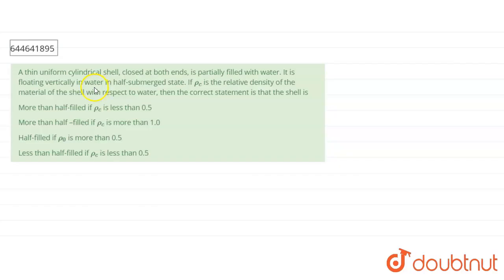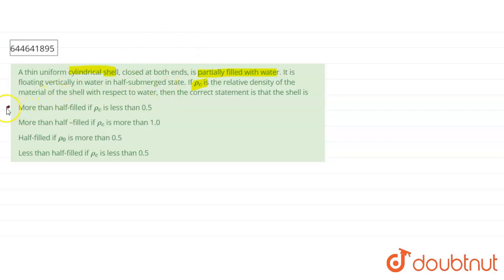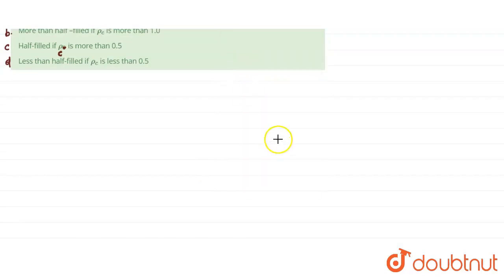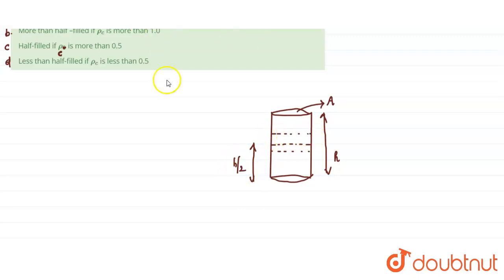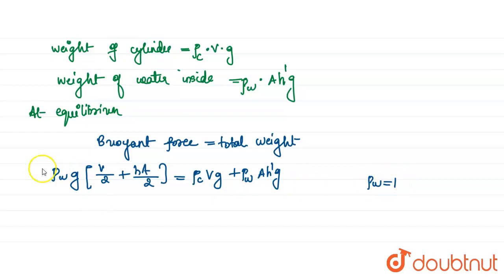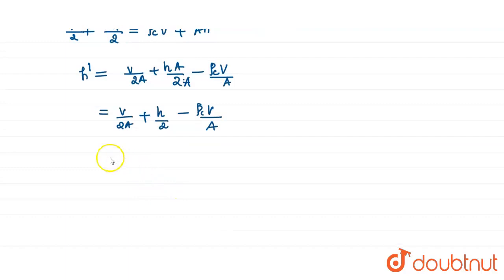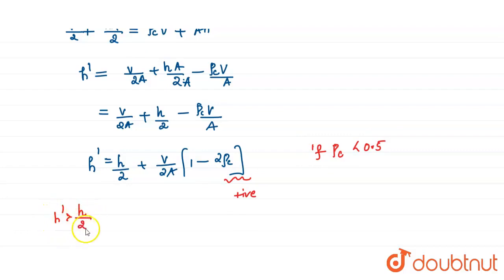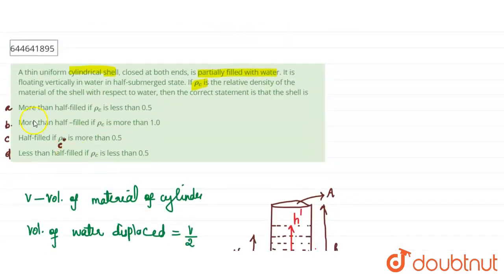A thin uniform cylindrical shell, closed at both ends, is partially filled with water. It is flo...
A thin uniform cylindrical shell, closed at both ends, is partially filled with water. It is floating vertically in water in half-submerged state. If rho_c is the relative density of the material of the shell with respect to water, then the correct statement is that the shell is
Class: 12
Subject: PHYSICS
Chapter: LIQUIDS
Board:IIT JEE

👉 Have Any Query? Ask Us.